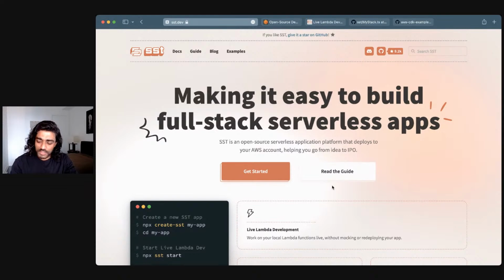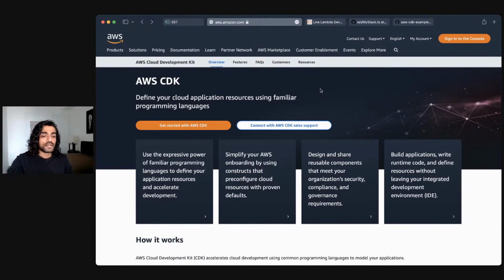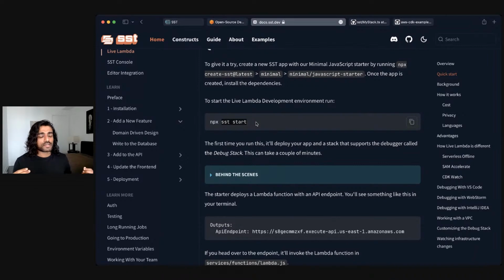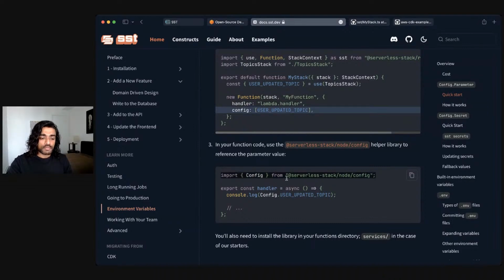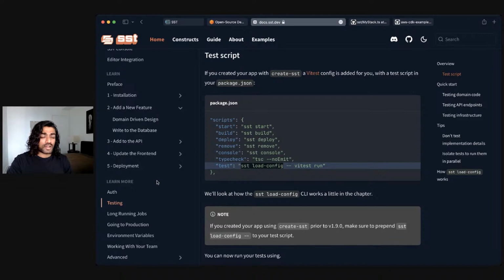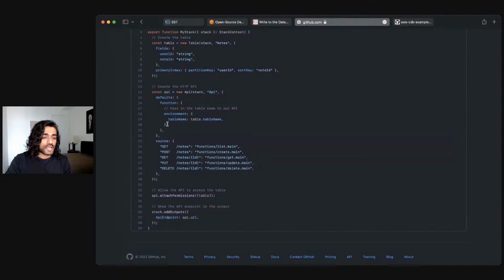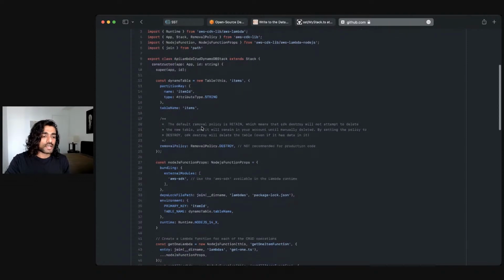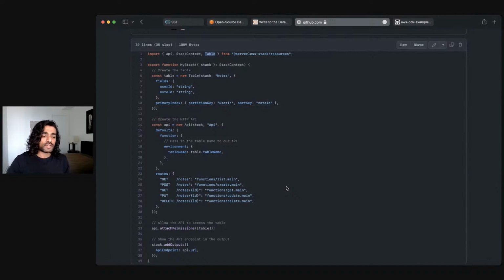SST vs CDK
If you happen to be familiar with AWS CDK, you might be wondering why not just use CDK directly?

Chapters

0:00 - Intro
0:20 - What is AWS CDK
0:45 - What is SST
01:44 - The big difference
02:32 - Local development
04:51 - Writing application code
05:58 - Connecting the frontend
06:53 - Testing applications
07:33 - Writing migrations
08:20 - Comparing SST and CDK code
13:13 - Conclusion